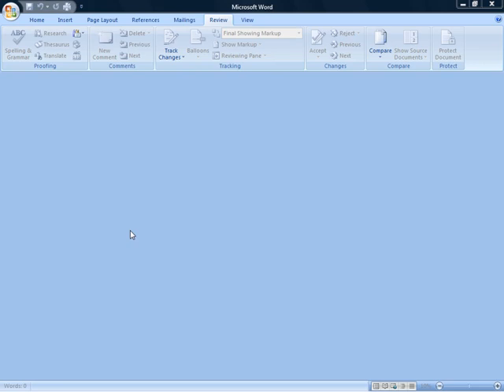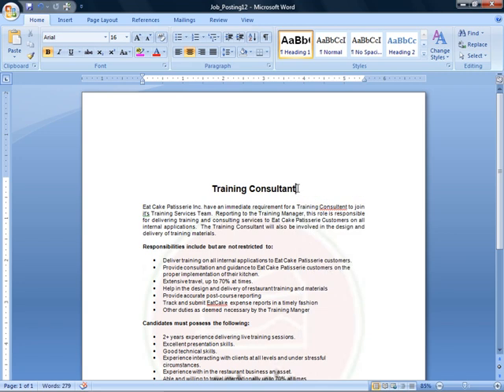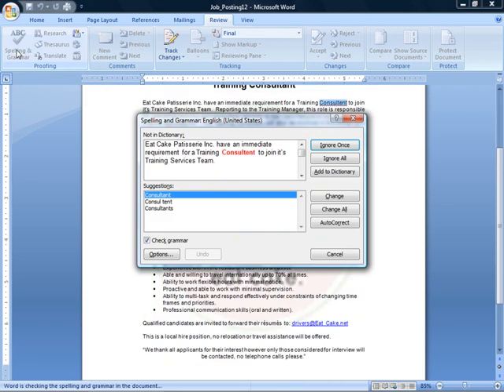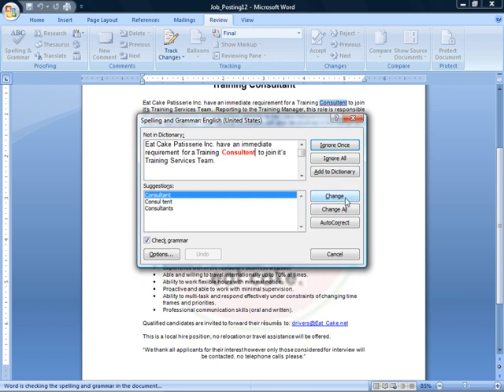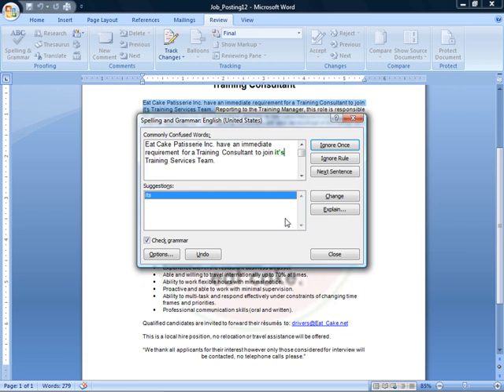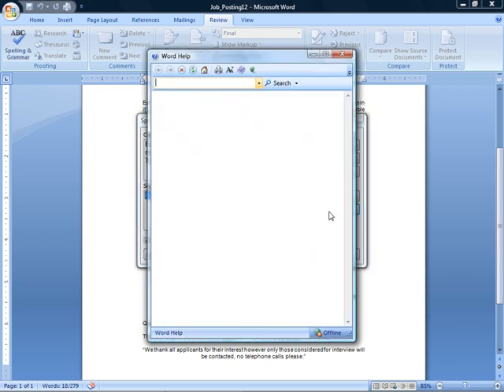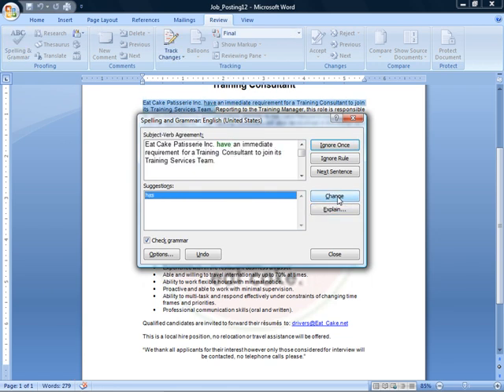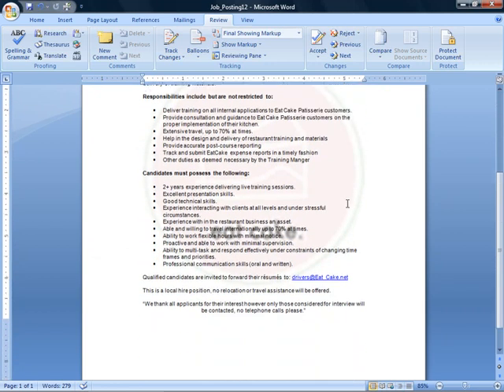07 01 Spelling Grammar